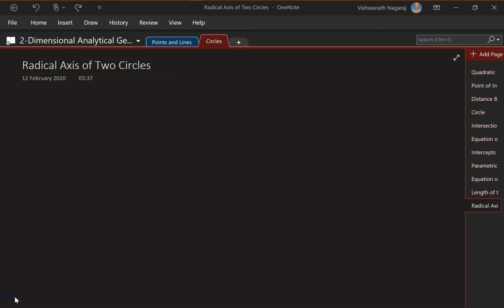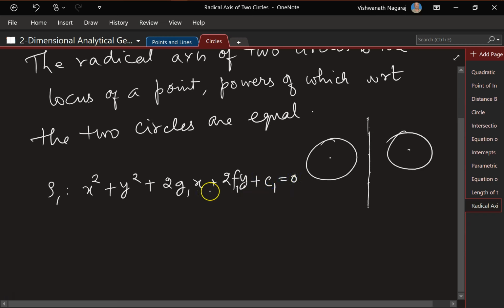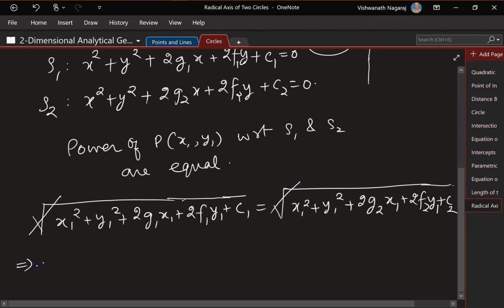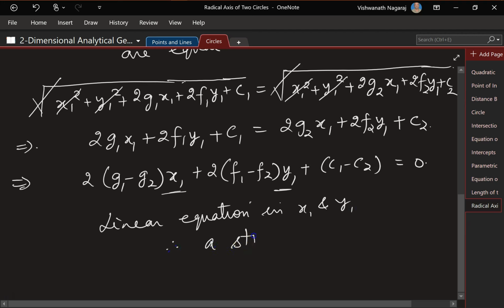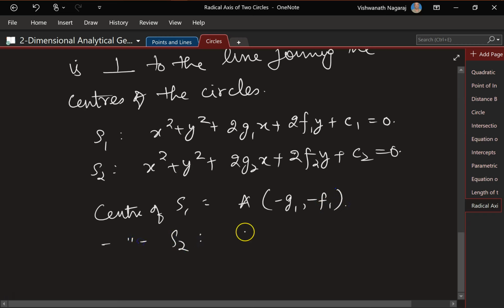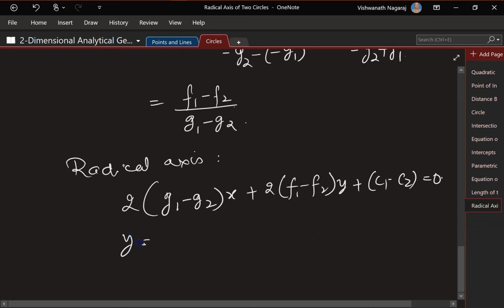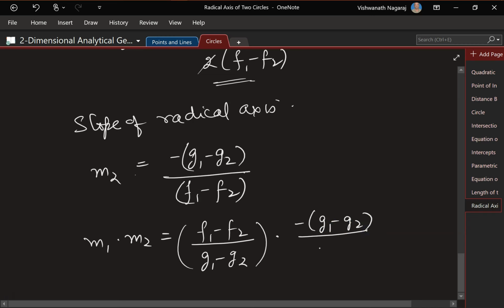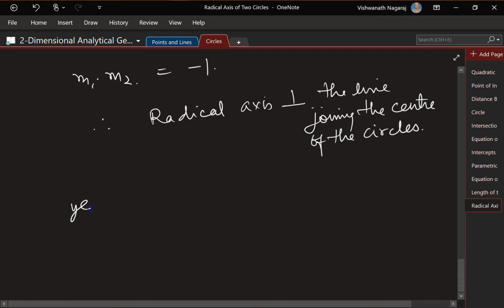028 Radical Axis - I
What is radical axis?  Equation for the Radical Axis of two circles.